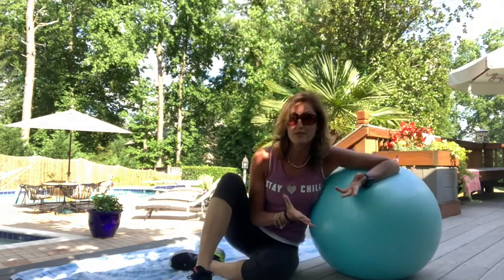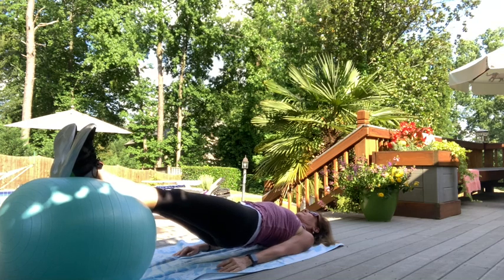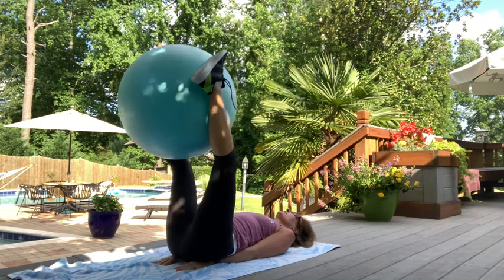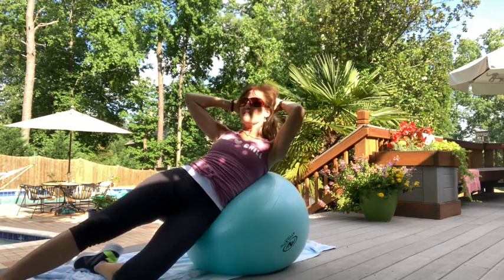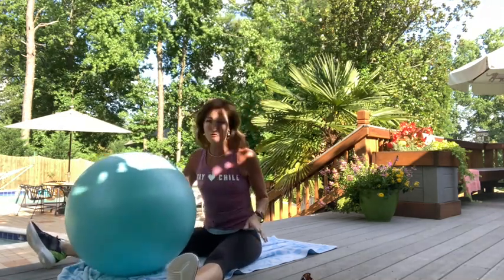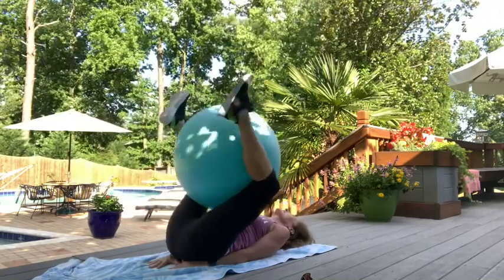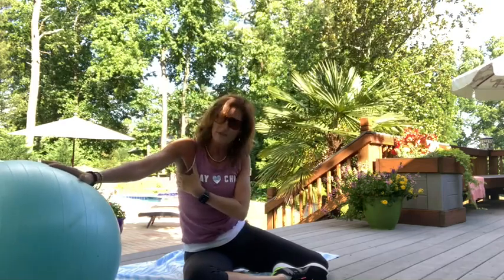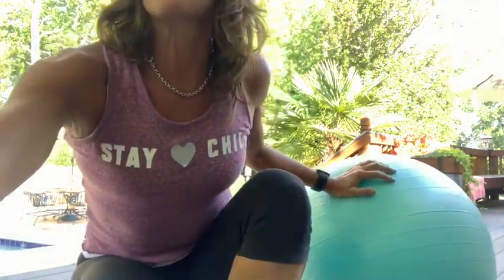Stability ball glutes and abs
With Kim Boose